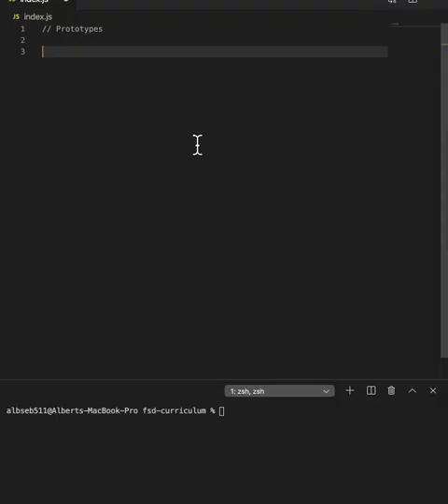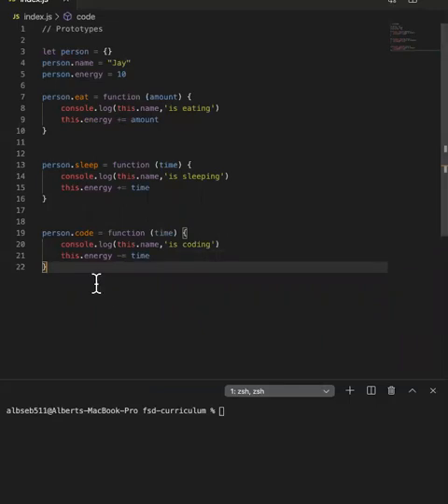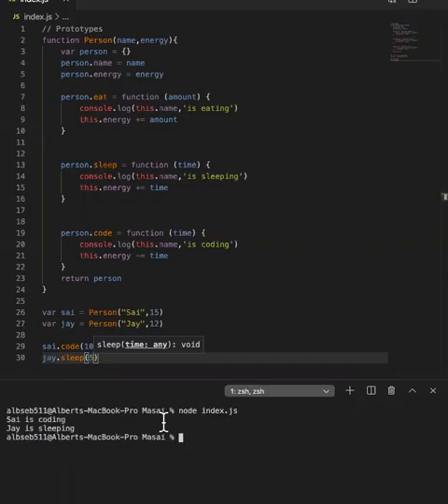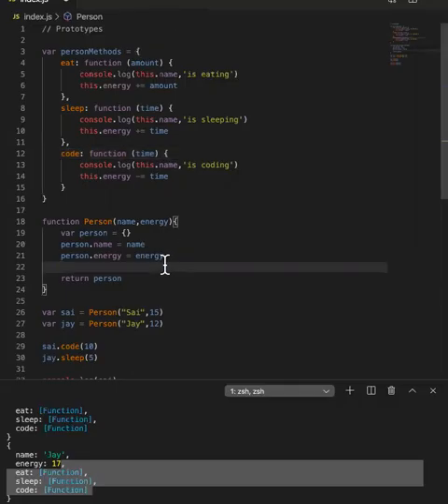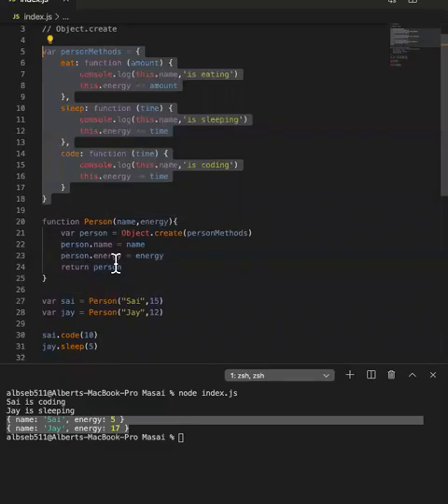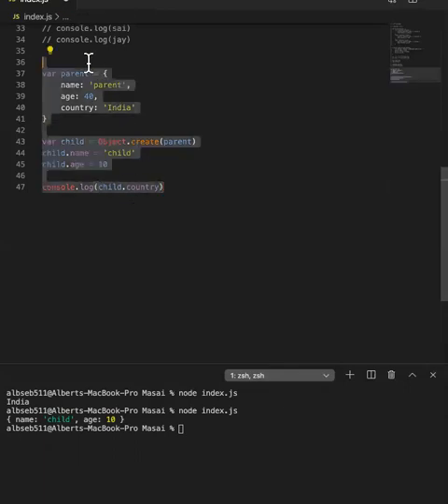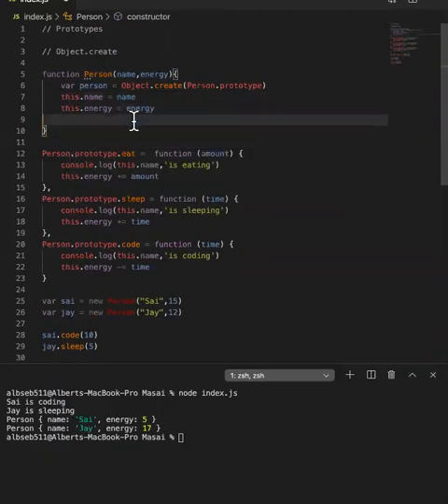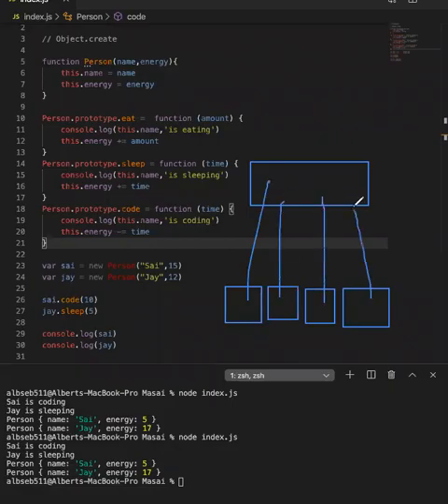14 Prototypes In Javascript JS Interview Question JS Nodejs Backend Frontent Interview